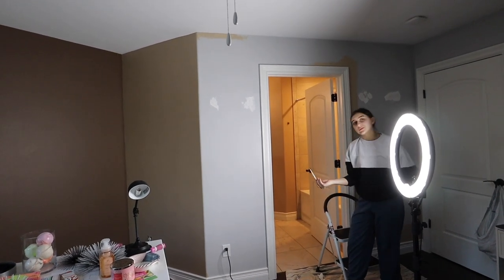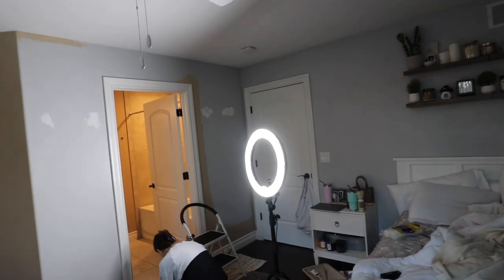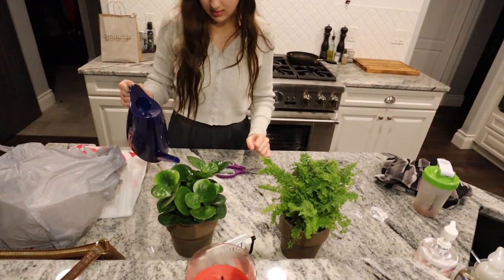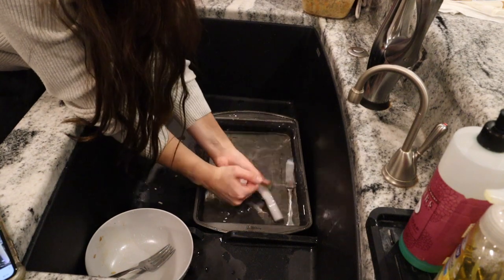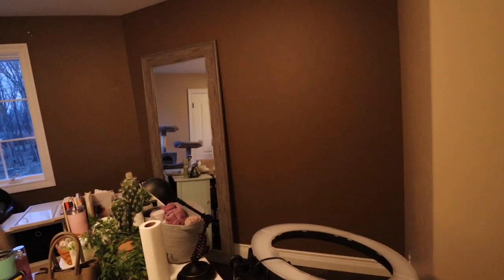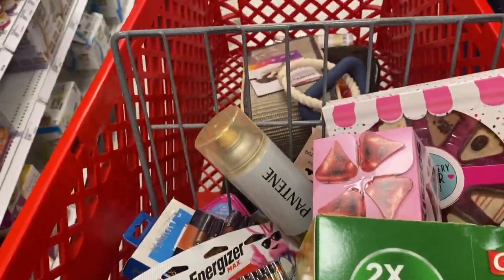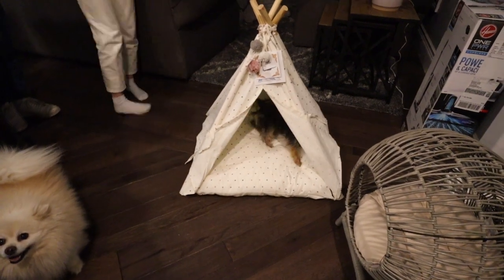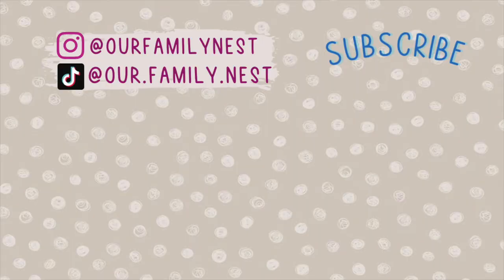Shopping Haul + Bedroom Painting + Candle Bending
Hello! A ton of things happening in today's vlog! We shop at Target & Home Goods and we share some great finds with you, especially new things for our pets. We continue painting and find out that we sadly aren't done, and Karli tries the Tik Tok candle bending trend. See how it turns out!

☆  KEN & CANDI’S WEIGHT LOSS LINKS  ☆